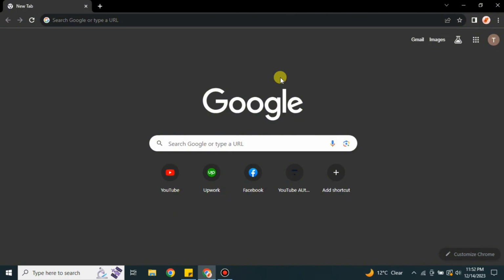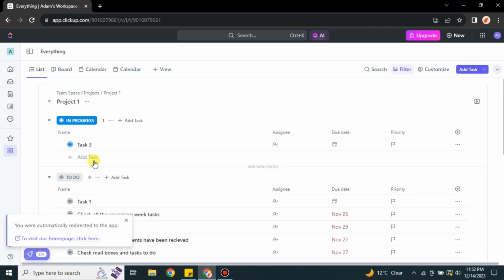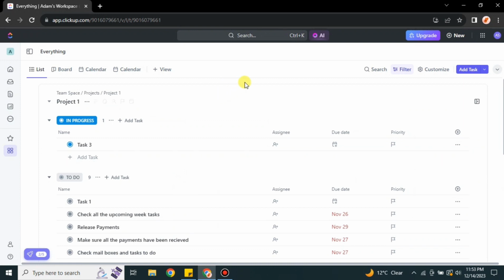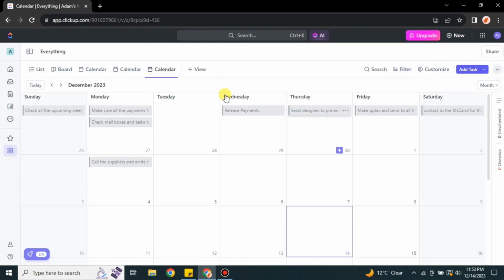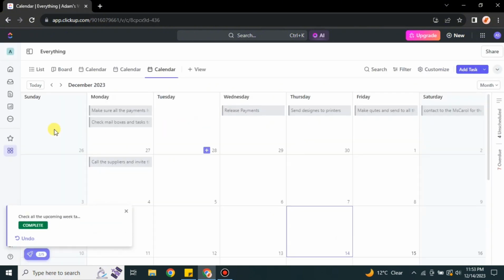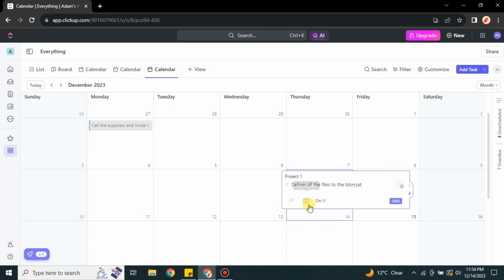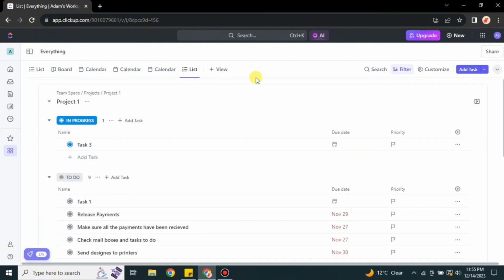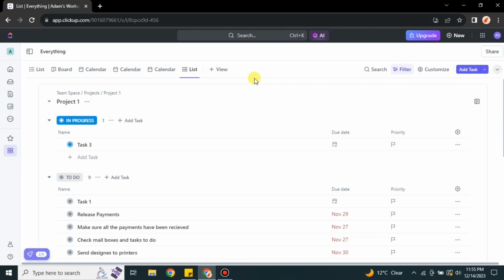How to Use ClickUp Calendar (Tutorial)│Ai Hipe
Welcome to How to Use ClickUp Calendar
 The ultimate guide on using the ClickUp Calendar! In this video, we'll dive deep into ClickUp's calendar features, unveiling tips and tricks to help you manage your tasks, deadlines, and projects seamlessly.